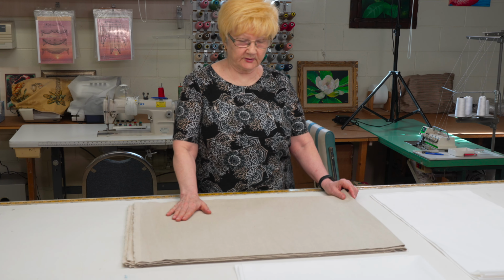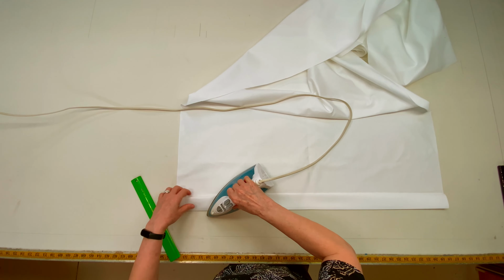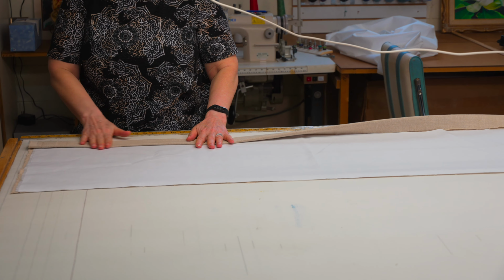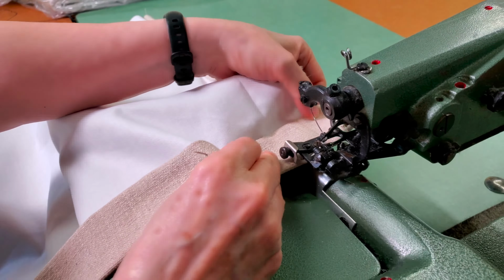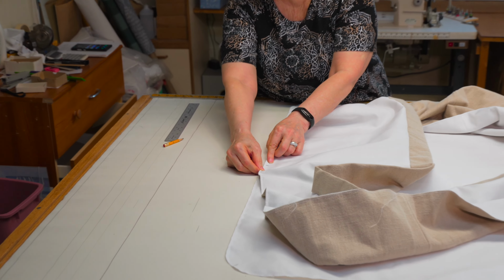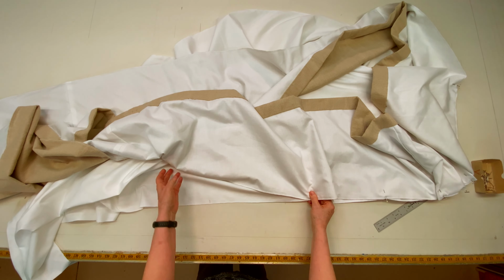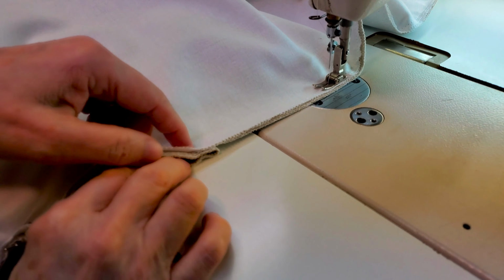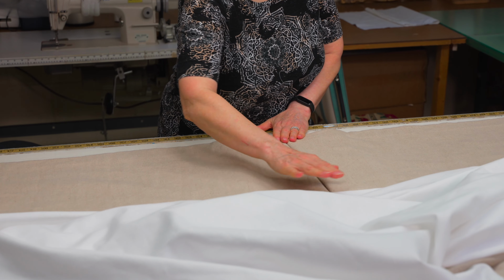💁🏼‍♀️ Let's SEW - MAKING CUSTOM TAILORED BEDSKIRT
Learn how to make CUSTOM TAILORED BEDSKIRT with Step By Step detailed instructions tutorial. Custom bed skirt allows you to easily create a custom look without any of the hassle. Give your bed a finished and tailored look with a custom bed skirt that can made with any drop length you need. Enhance your bedroom's style.
Aprenda a hacer una FALDA DE CAMA A MEDIDA con el tutorial de instrucciones detalladas paso a paso. El faldón de cama personalizado le permite crear fácilmente una apariencia personalizada sin ninguna molestia. Dale a tu cama un aspecto acabado y personalizado con un faldón de cama personalizado que se puede fabricar con cualquier longitud de caída que necesites. Mejora el estilo de tu dormitorio.
Узнайте, как сшить ЮБКУ НА ЗАКАЗ, с помощью подробных пошаговых инструкций. Юбка для кровати на заказ позволяет легко и без хлопот создать индивидуальный образ. Придайте своей кровати законченный и индивидуальный вид с помощью индивидуальной юбки для кровати, которую можно изготовить любой необходимой вам длины. Улучшите стиль вашей спальни.
Aprenda como fazer SAIA DE CAMA PERSONALIZADA com tutorial de instruções detalhadas passo a passo. A saia de cama personalizada permite que você crie facilmente uma aparência personalizada sem complicações. Dê à sua cama um visual acabado e personalizado com uma saia de cama personalizada que pode ser feita com qualquer comprimento que você precisar. Melhore o estilo do seu quarto.
Erfahren Sie mit der detaillierten Schritt-für-Schritt-Anleitung, wie Sie einen maßgeschneiderten Bettrock herstellen. Mit einem individuellen Bettrock können Sie ganz einfach und ohne großen Aufwand einen individuellen Look kreieren. Verleihen Sie Ihrem Bett ein vollendetes und maßgeschneidertes Aussehen mit einem maßgeschneiderten Bettrock, der in jeder gewünschten Länge angefertigt werden kann. Werten Sie den Stil Ihres Schlafzimmers auf.
通过详细的分步说明教程，了解如何制作定制床裙。 定制床裙让您轻松打造定制外观，没有任何麻烦。 定制床裙可根据您需要的长度制作，为您的床打造精致、定制的外观。 增强卧室的风格。
Tōngguò xiángxì de fēn bù shuōmíng jiàochéng, liǎojiě rúhé zhìzuò dìngzhì chuáng qún. Dìngzhì chuáng qún ràng nín qīngsōng dǎzào dìngzhì wàiguān, méiyǒu rènhé máfan. Dìngzhì chuáng qún kě gēnjù nín xūyào de chángdù zhìzuò, wèi nín de